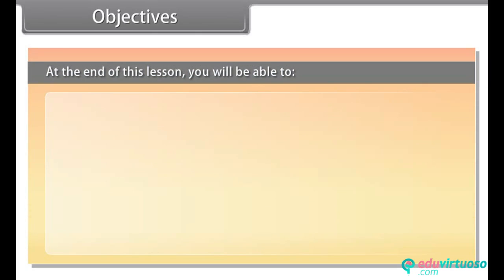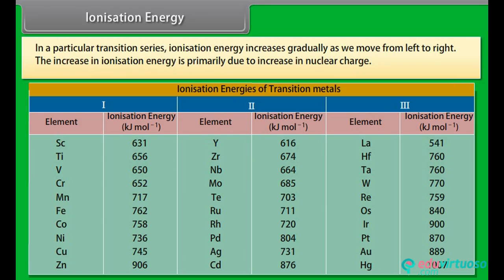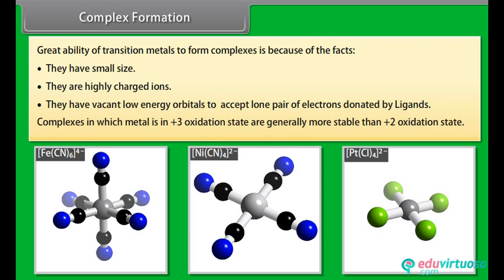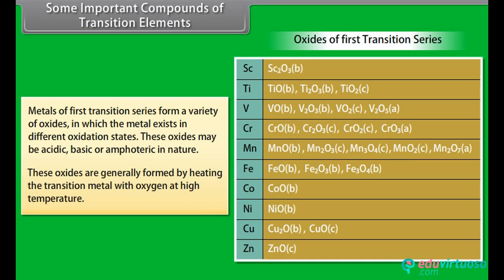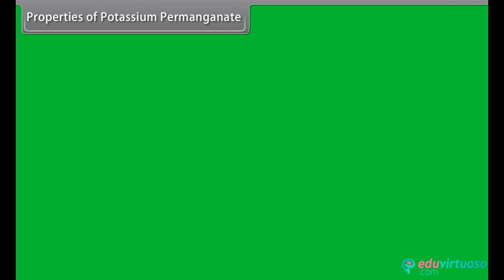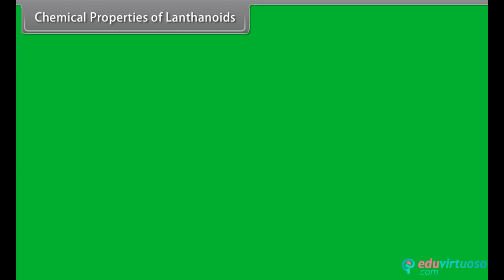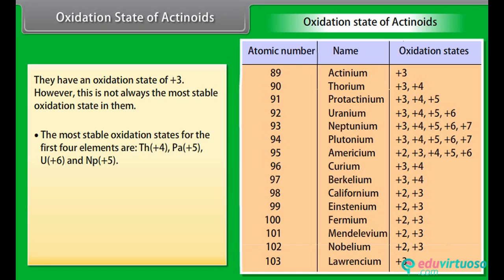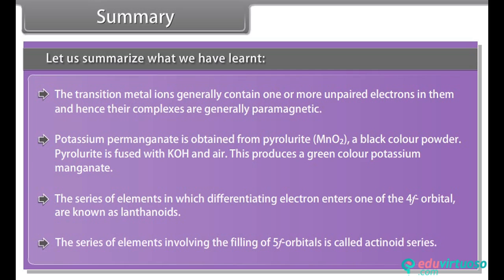Grade 12 | Chemistry | The d and f block elements | Free Tutorial | CBSE | ICSE | State Board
Welcome to our Class 12 Chemistry tutorial on "The d and f Block Elements"! 🌟 In this video, we'll dive deep into the fascinating world of transition and inner transition elements, exploring their unique properties, behaviors, and much more. Whether you're prepping for exams or just curious about chemistry, this tutorial is perfect for you! 🧪📚

What you'll learn:
- Define group 17 and group 18 elements
- Explain the physical and chemical properties of these elements
- Describe halides, oxides, and interhalogen compounds
- Analyze the anomalous behavior of fluorine
- Understand the manufacturing and properties of chlorine

Key topics covered:
- D block elements (transition elements)
- Atomic and ionic radii
- General characteristics of transition metals
- Oxidation states and reducing properties
- Complex formation and catalytic properties
- F block elements (inner transition elements)
- Lanthanoid and actinoid series

For more FREE resources and study materials, visit our platform Our website offers comprehensive educational tools to enhance your learning experience.

now and transform your learning journey!